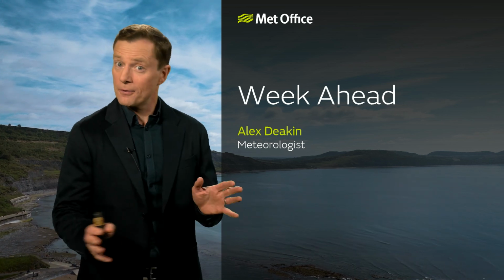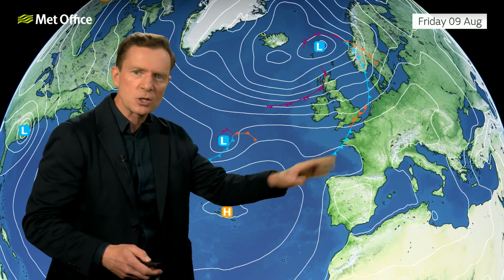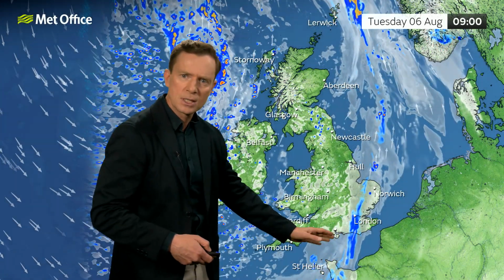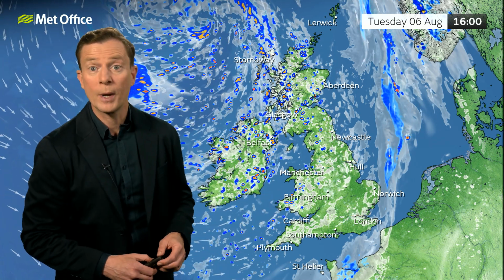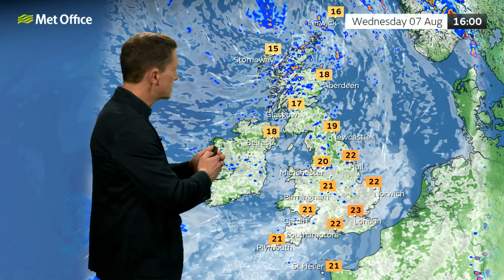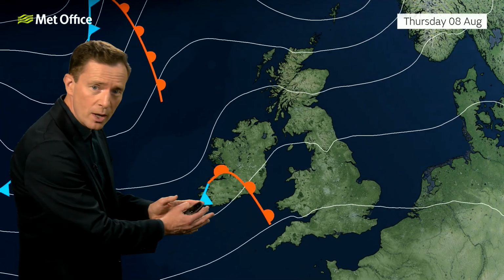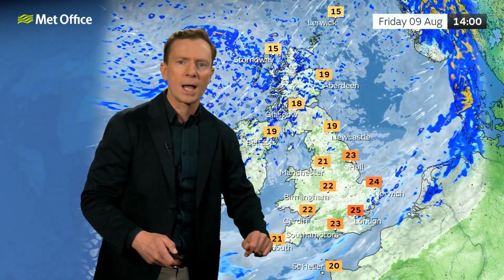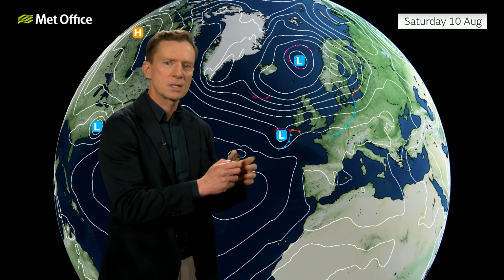Week Ahead 05/08/2024 – Less hot, some sunshine and some showers – Met Office weather forecast UK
This is the Met Office UK Weather forecast for the week ahead 05/08/2024. The wttest weather this week will be in the northwest with parts of the south mostly dry and temperatures will be close to average across the country. Bringing you this weekend’s weather forecast is Alex Deakin.

We are the Met Office, the UK’s national weather service, and every day of the week we bring you a morning weather forecast and an afternoon weather forecast so that wherever you are in the UK we have you covered.

Forecast and any weather warnings are accurate at time of recording. To ensure you have the most up to date weather information, check the hourly forecast and live warnings on the Met Office website or app.